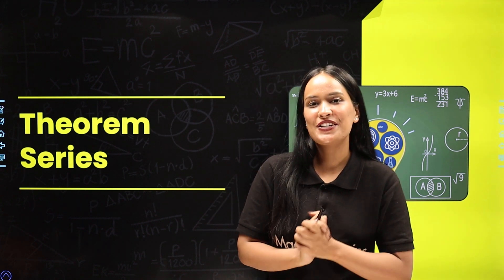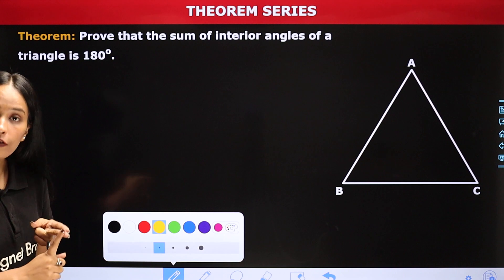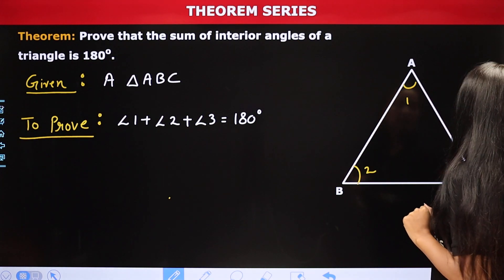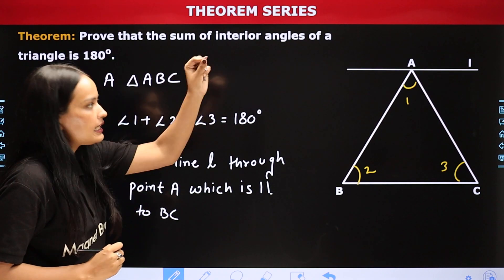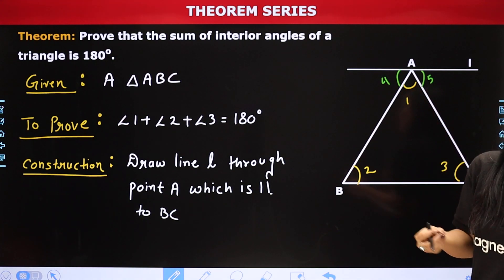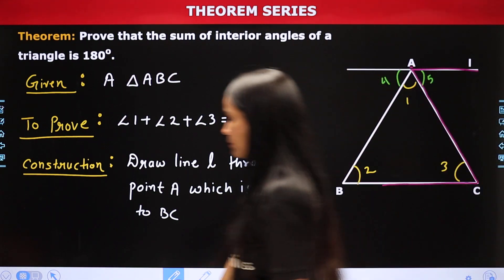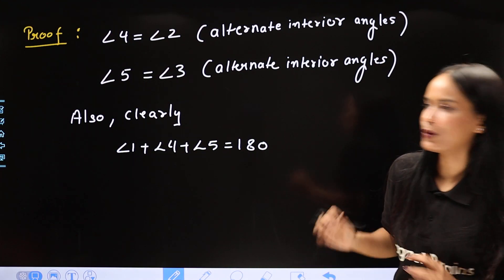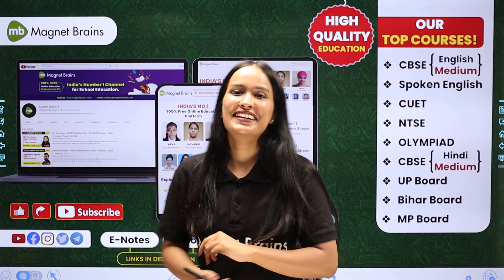The Properties of the Triangle | Angle Sum Property of a Triangle | Theorem Series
✔️ Topic Name: The Properties of the Triangle | Angle Sum Property of a Triangle | Theorem Series
✔️ Topics Covered In This Video (By Shivani Mam): Welcome to our Theorem Series, where we explore the fascinating properties of triangles! In this video, we dive into the Angle Sum Property of a Triangle, a fundamental theorem that unlocks the secrets of triangle angles. Join us as we unravel the mysteries of this property, providing a clear explanation and insightful examples. Discover how the angles of a triangle always add up to a specific value and how this knowledge can help you solve various geometric problems. Whether you're a student looking to master triangle properties or simply intrigued by the beauty of mathematics, this video is for you. Let's embark on a journey of mathematical discovery together!
00:00 Introduction: The Properties of the Triangle | Angle Sum Property of a Triangle
00:10 Theorem & Solutions: Theorem Series: The Properties of the Triangle
            Theorem: Prove That the Sum of Interior Angles of a Triangle is 180°.
07:55 Website Overview

state and prove the angle sum property of a triangle class 9